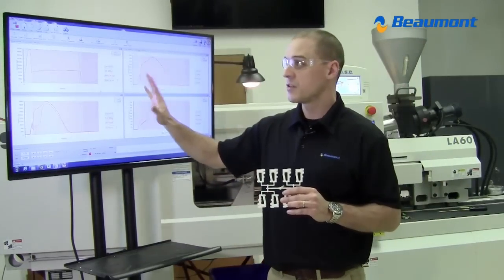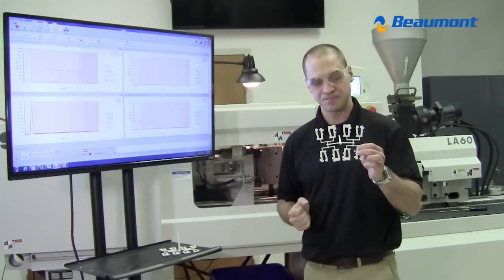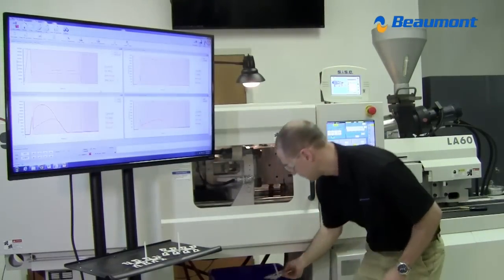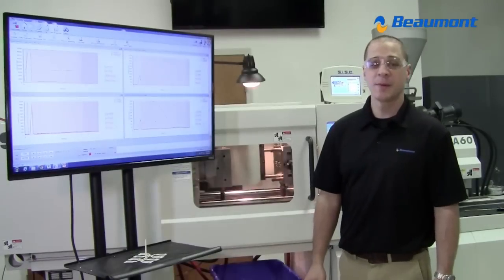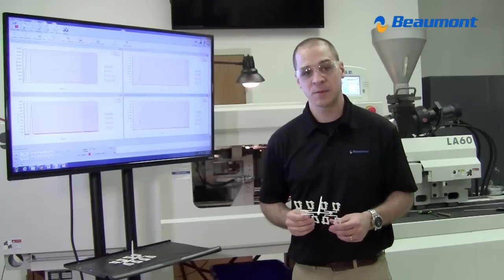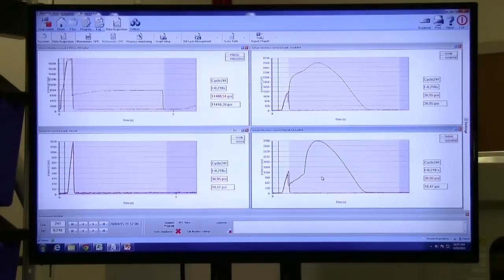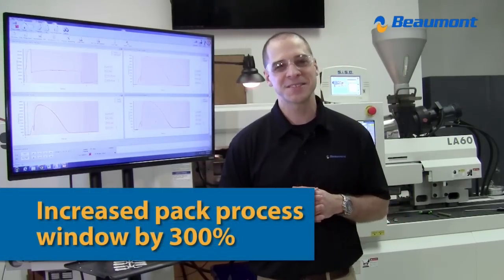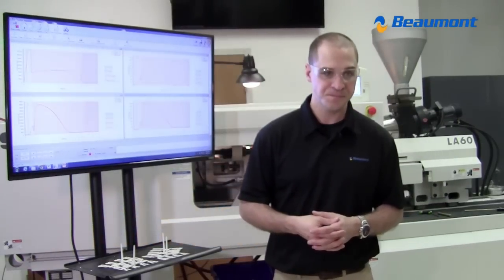MeltFlipper® Video Demonstration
This demonstration shows how MeltFlipper® technology naturally balances the rheology, fill and packing of the product. The cavity pressure readings show that nothing is altered aside from adjusting the injection molding machine's packing pressure.